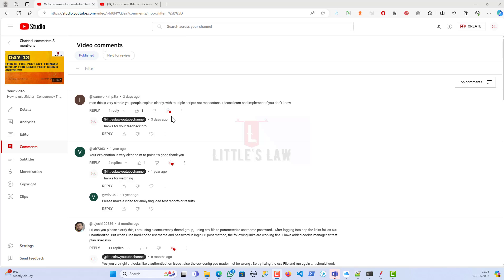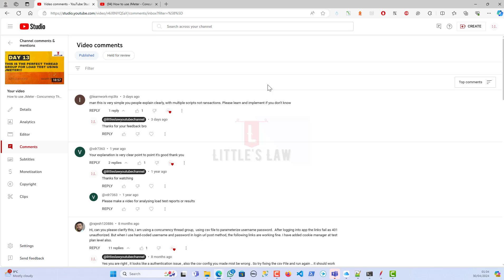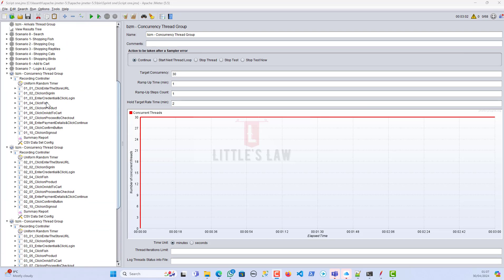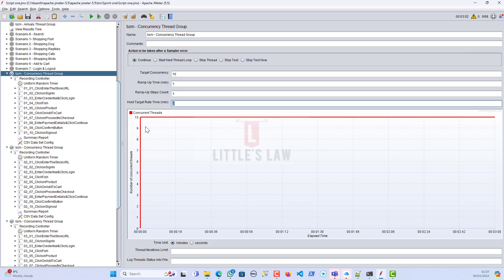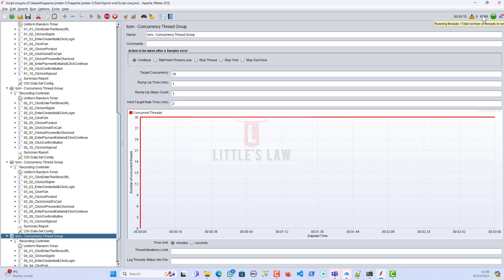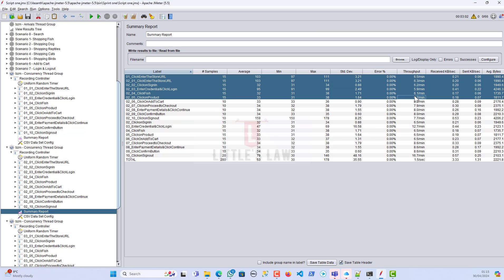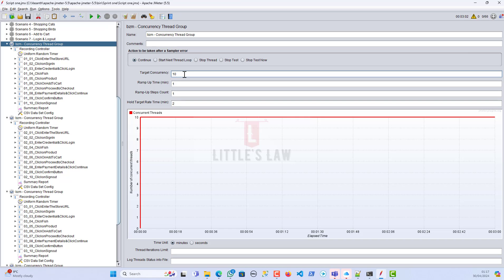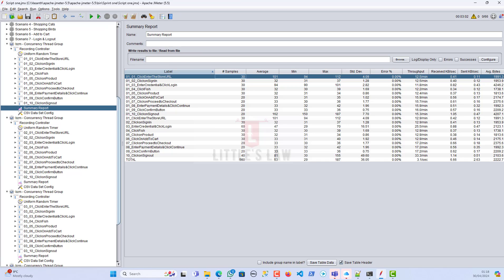How to use Concurrency Thread group in JMeter with multiple scripts